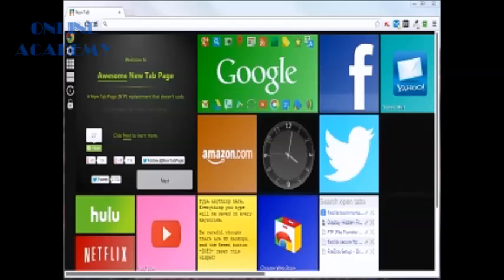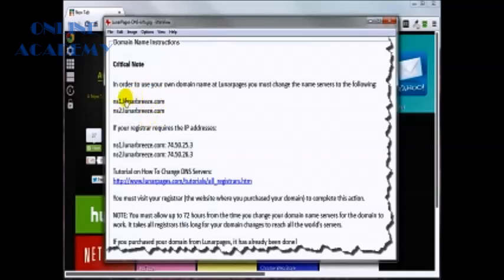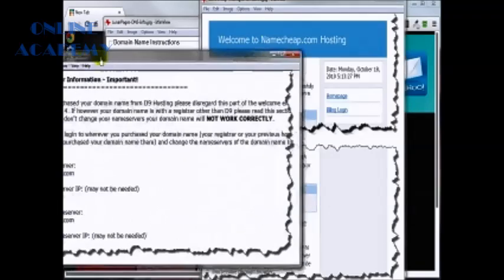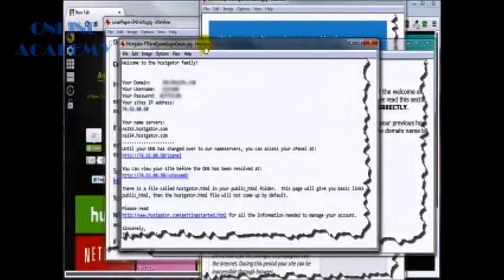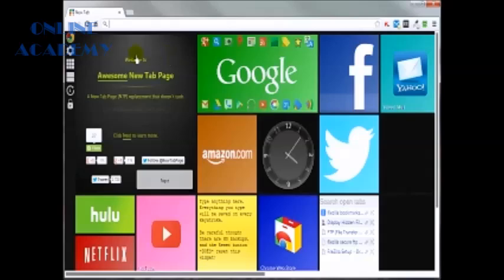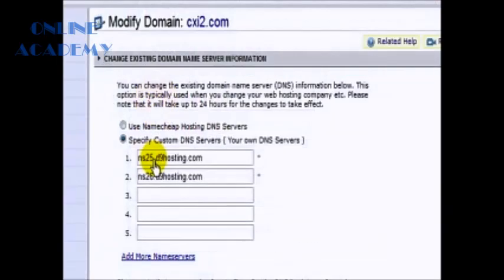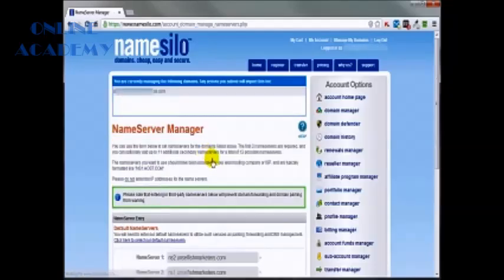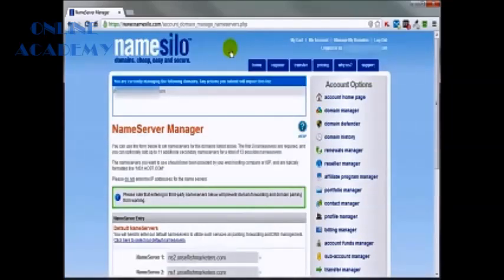How to change name servers?